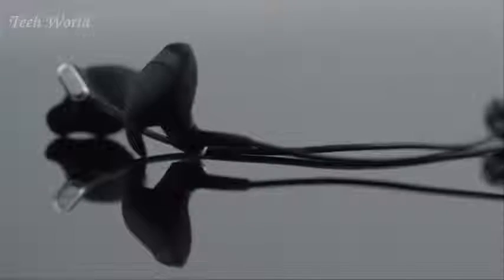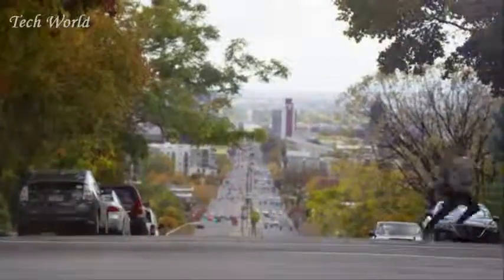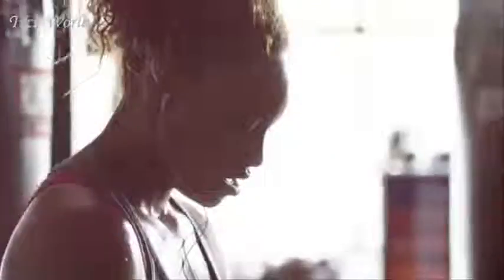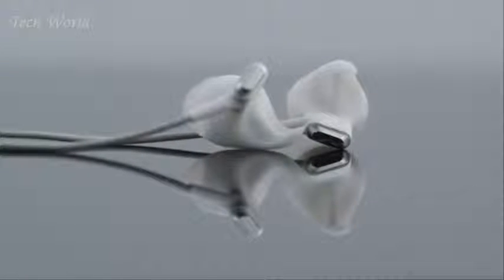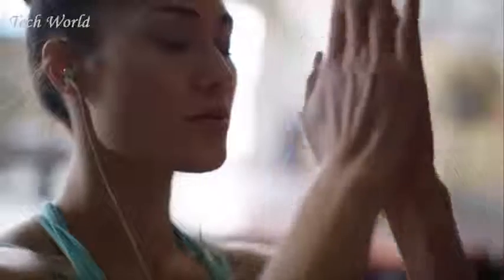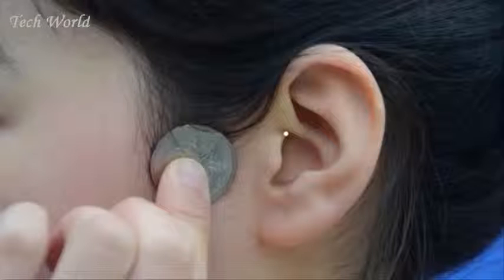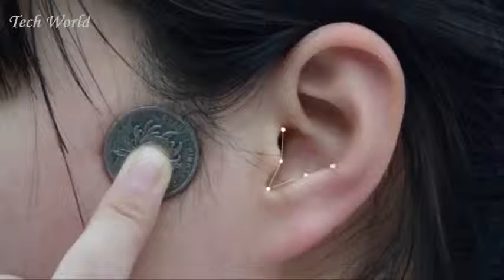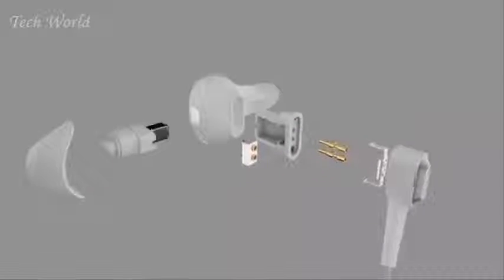HelloEar Arc: The world's most comfortable custom earphones | Tech World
Ergonomically designed custom earphones with Hi-Fi sound and wired/Bluetooth interchangeable modules.

Tech WORLD # Technology